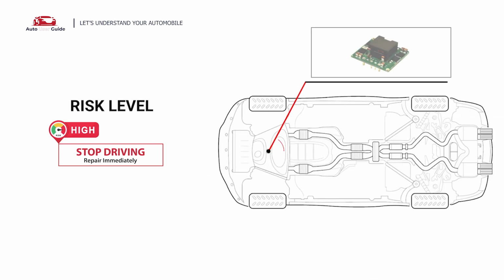What is P0A11 : Engine Error Code Causes Explained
Is your check engine light on showing the P0A11 code? Don’t panic! This code refers to the Hybrid Battery Pack Current Sensor Circuit “A” Range/Performance. It means the hybrid control module has detected that the current sensor in the high-voltage battery pack is not sending signals within the expected range or performance limits.

📘 In this video, you’ll learn:

✅ What P0A11 means — the hybrid battery current sensor monitors the flow of electrical current into and out of the battery pack. If its readings are abnormal, the ECM/Hybrid Control Module triggers this code.
✅ Common causes include:

Faulty hybrid battery current sensor

Loose, corroded, or damaged wiring/connectors in the sensor circuit

High-voltage battery pack degradation or imbalance

Poor electrical grounds in the hybrid battery system

Faulty hybrid control module (rare)

✅ Vehicle symptoms may include:

Check engine light or hybrid system warning light

Limited electric drive power

Vehicle may enter limp or fail-safe mode

Possible reduced battery charging/discharging capability

🎯 This code is most common in hybrid vehicles (Toyota, Honda, GM, etc.), where precise current measurement is critical for battery management and performance.

👉 Always check wiring, grounds, and sensor connections before replacing the battery or sensor — electrical faults are often the real issue.

👍 Like this video if this breakdown helped explain your P0A11 issue